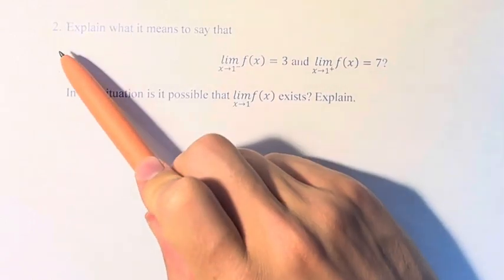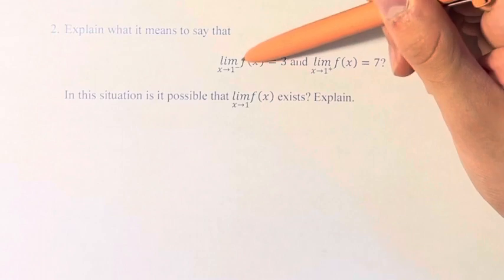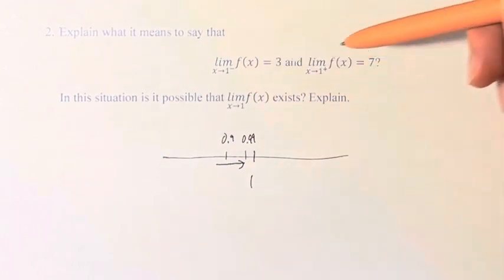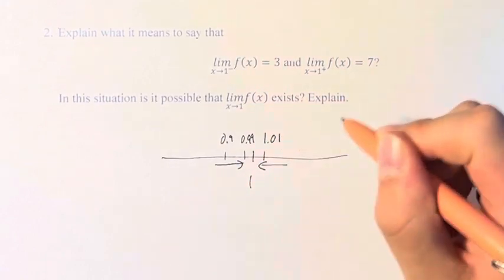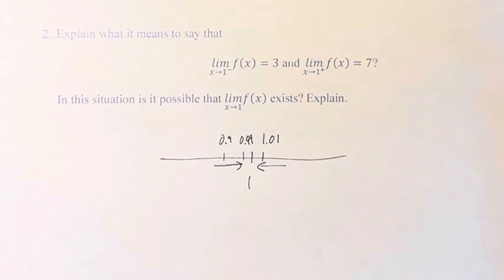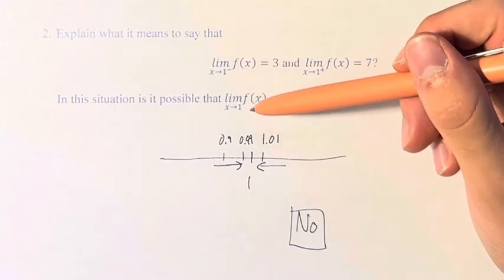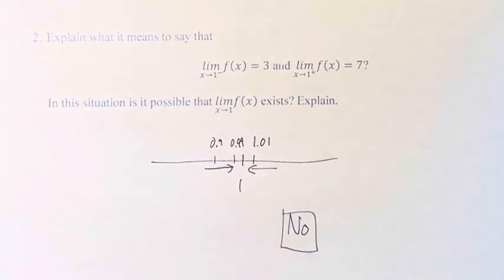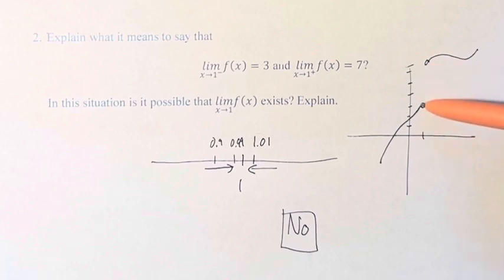2. Explain what it means to say that lim(x→1- )f(x)=3 and lim(x→1+)f(x)=7.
2. Explain what it means to say that

lim(x→1^- )f(x)=3 and lim(x→1^+)f(x)=7?

In this situation is it possible that lim(x→1)f(x) exists? Explain.

Calculus: Early Transcendentals
Chapter 2: Limits and Derivatives
Section 2.2: The Limit of a Function
Problem 2